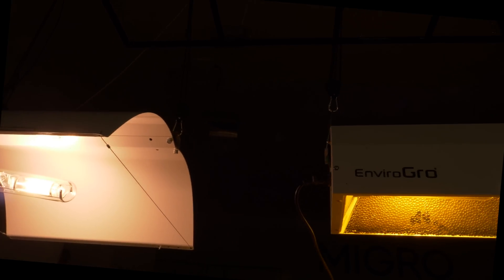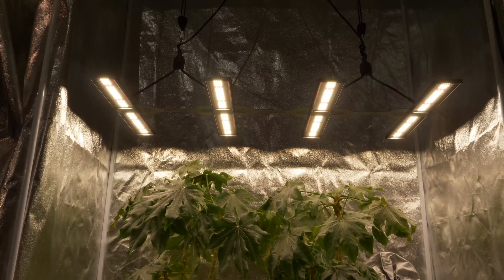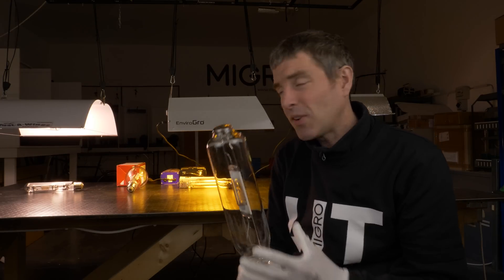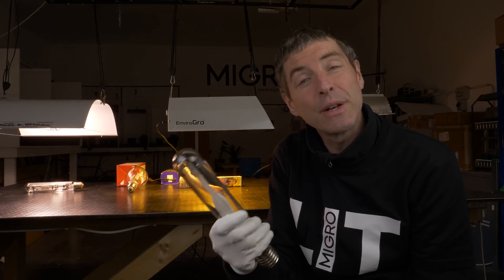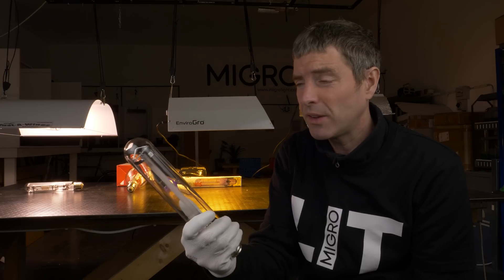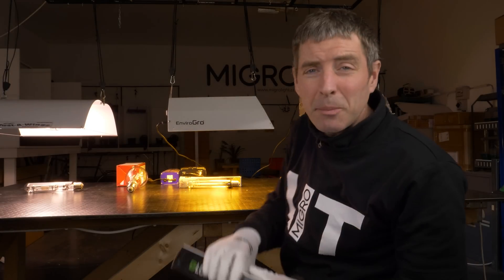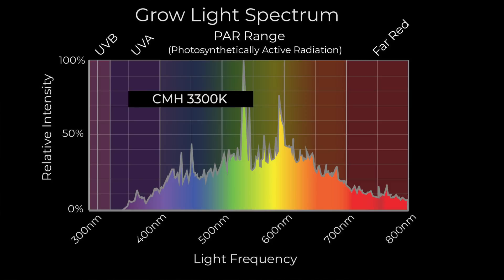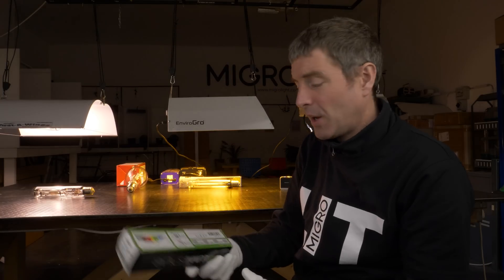HPS Vs CMH Vs LED | Should you upgrade from HPS and MH?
Check out our related blog post and download or share our comparison charts.